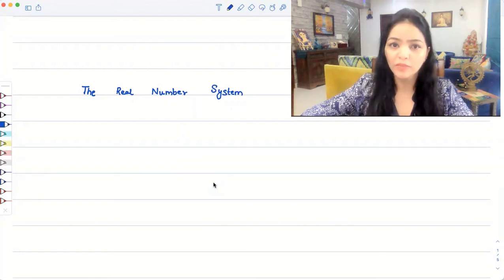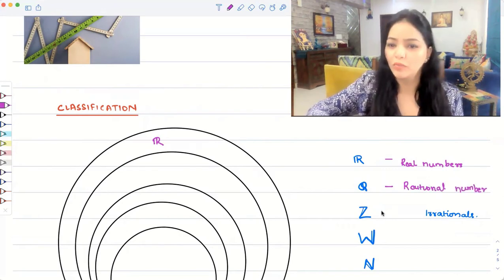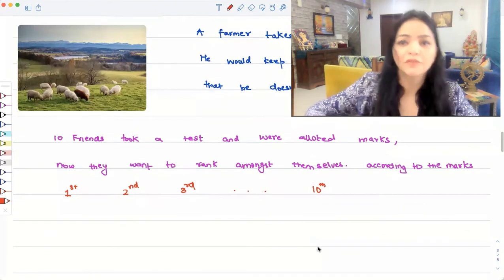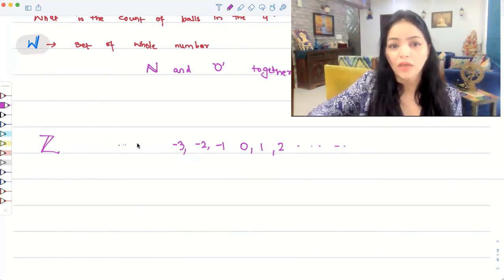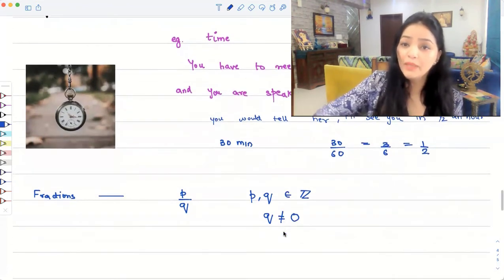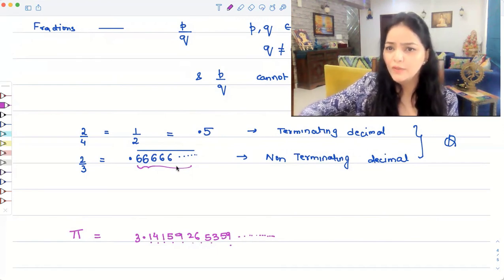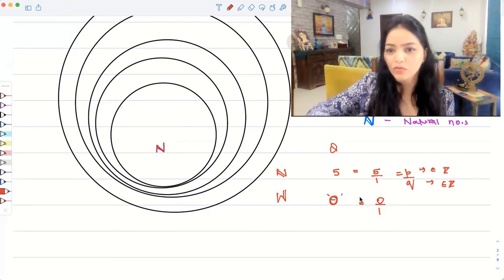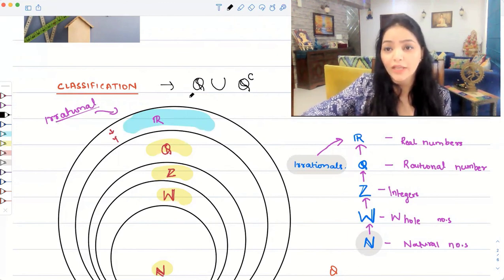1 The Real number System, what are real, rational, Irrational, integers, whole and natural numbers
In this video you will learn about real numbers, what are they and why we need them at all.
Learning Objective:
1 Classification of Real numbers
2 How to distinguish between all type of real numbers Rational, Irrational, Integers, whole number and Natural numbers
3 Are irrational numbers real?